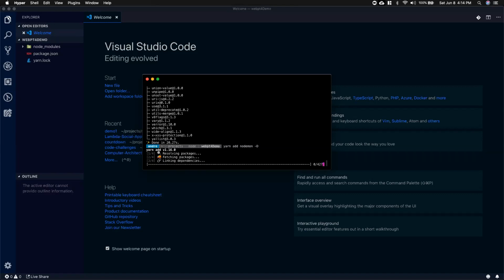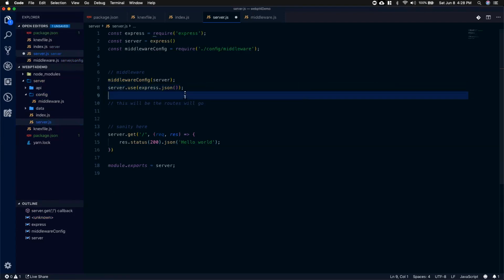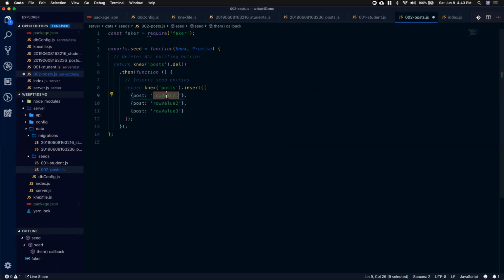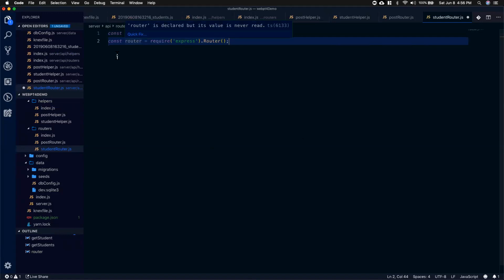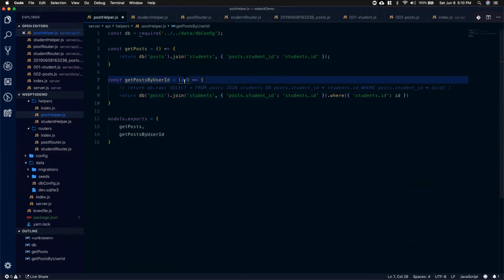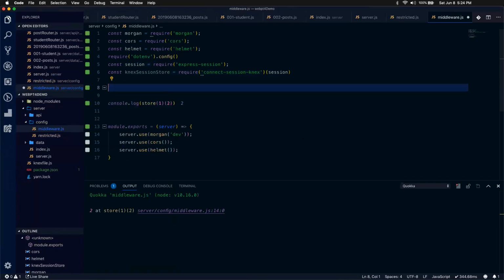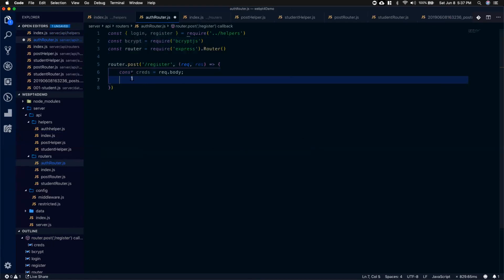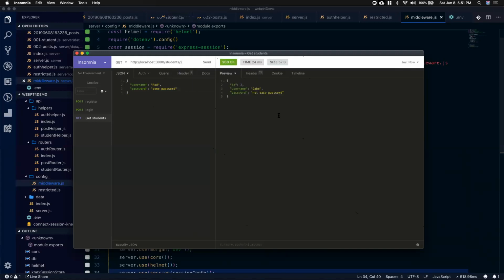Lambda School After Hours: WEBPT4 (Node Session Auth)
Lambda School After hours gives students a chance to get answers, help, and lecture time from their PM's about material they've covered throughout the week. In this after hours session I build an entire demo server with simple relational database, cover knex query building, table joins, migrations, seeding and authentication using session storage.